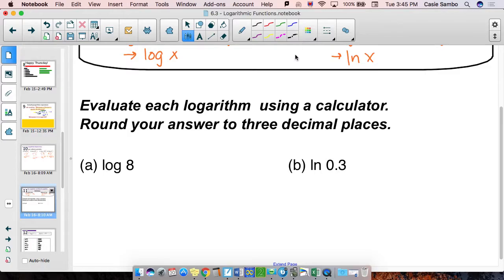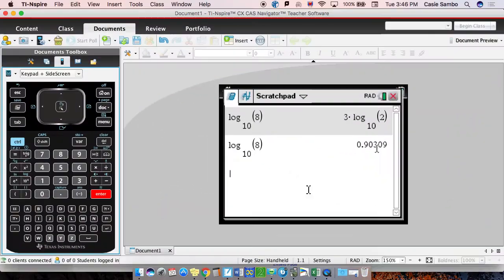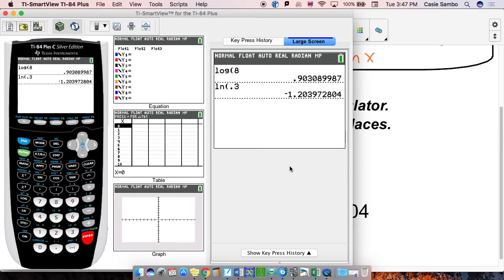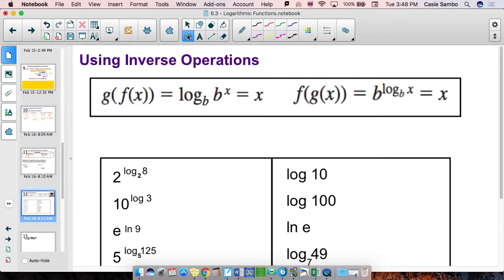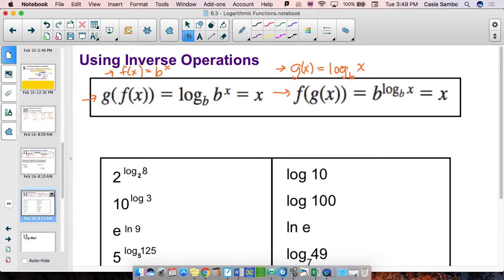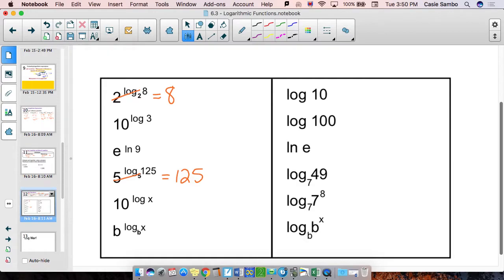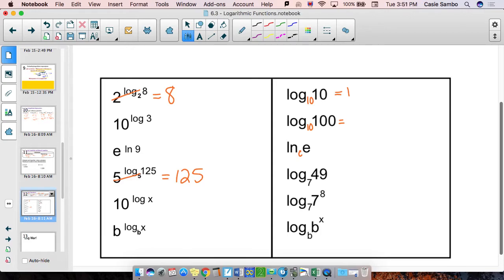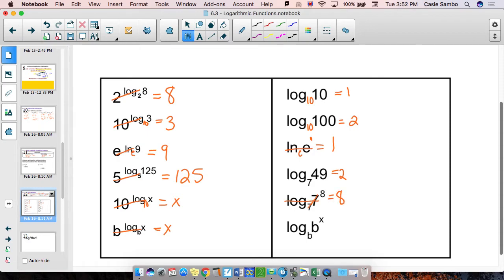6 3 Part 4 Notes